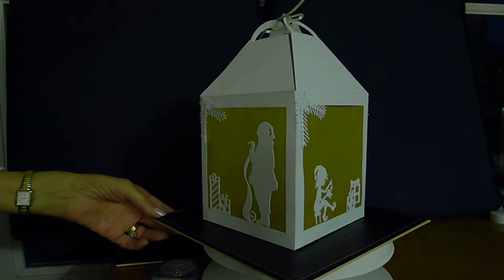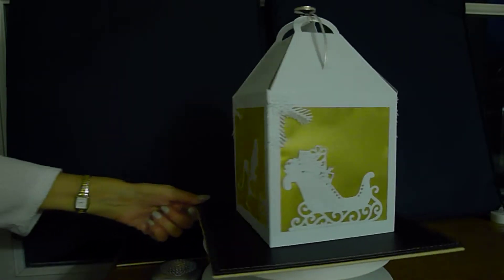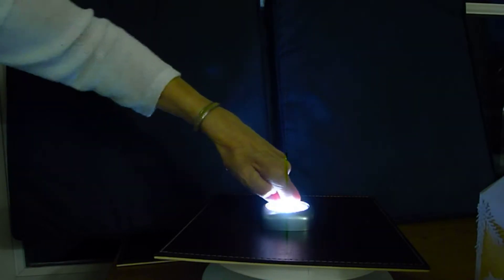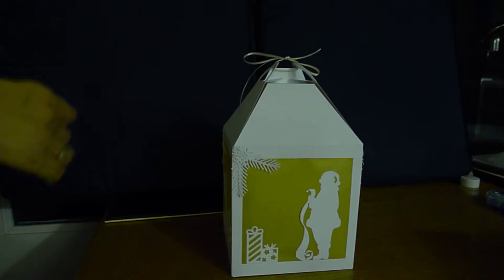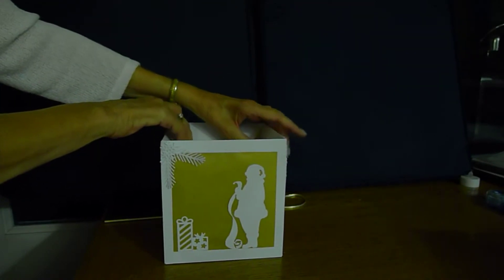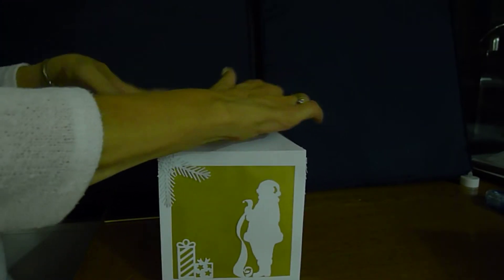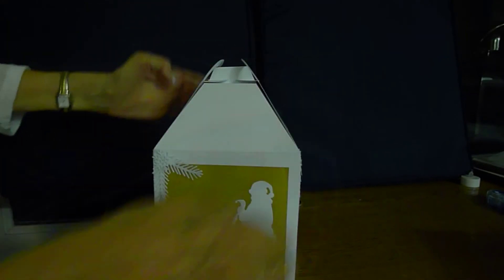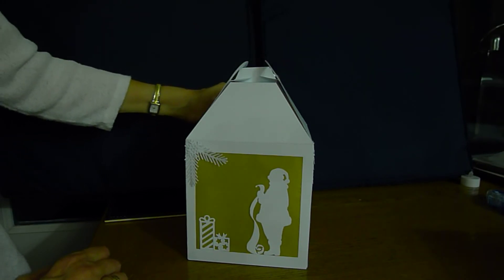A DIY paper Christmas lantern and night light. Santa's workshop.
Using 4 sheets of white 250 gsm cardstock , gold vellum and various die cuts , you can create a lovely lantern which can be lit via an inexpensive battery operated push button LED light. Makes a magical Christmas decoration for any home and also an excellent night light , it stores flat for storage - which is a real bonus!

Materials

4 x white 250 gsm A4 cardstock
2 x A4 gold vellum
Various dies:
Sweet Dixie Christmas Sleigh & presents
Unbranded fir tree branches and snowflakes
Unbranded nested D-shape dies
DuoDies nested square dies

One LED push light ( battery operated)